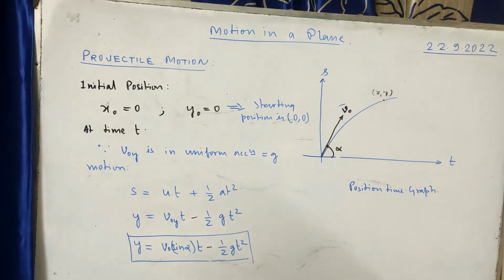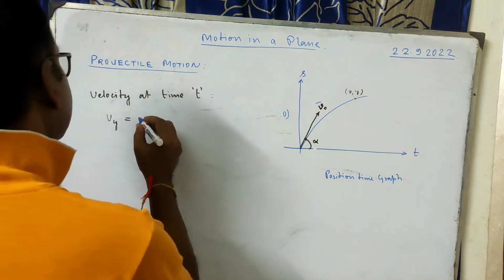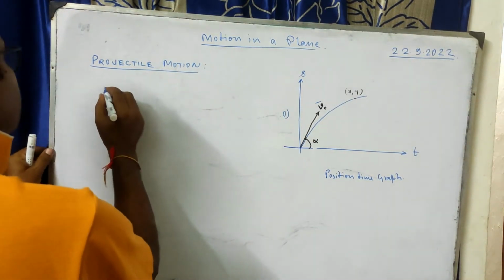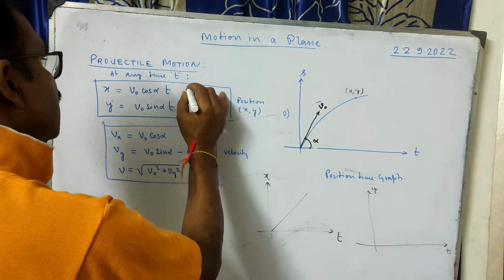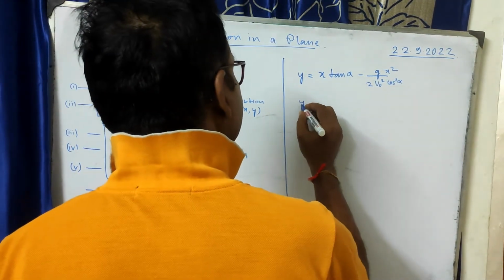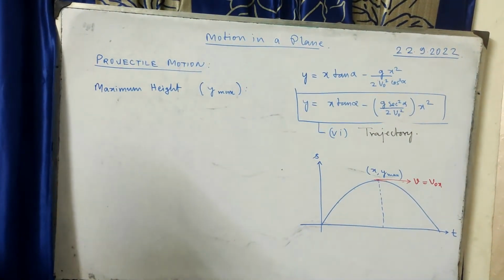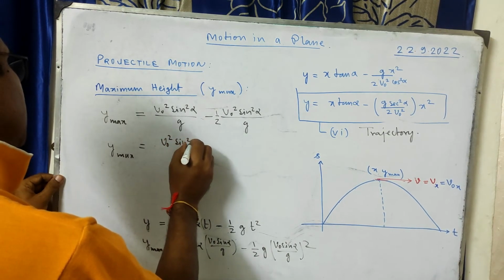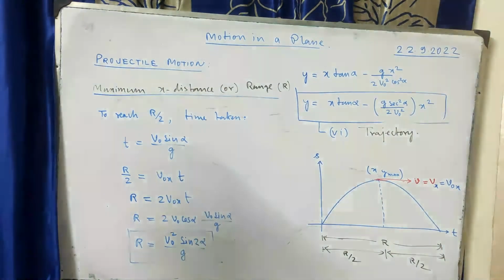Projectile Motion Part 2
Class-XI CBSE Projectile Motion